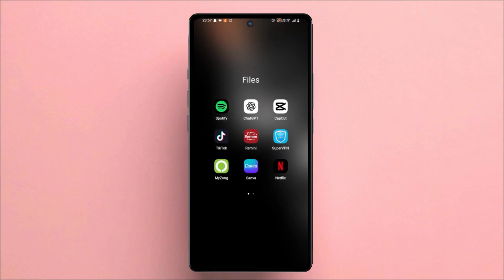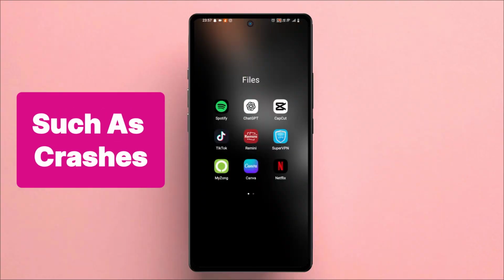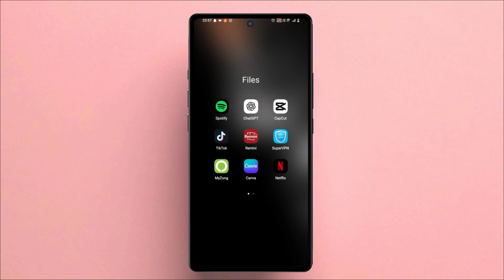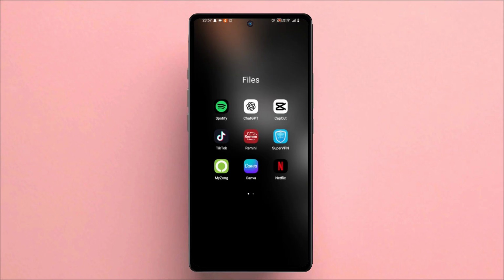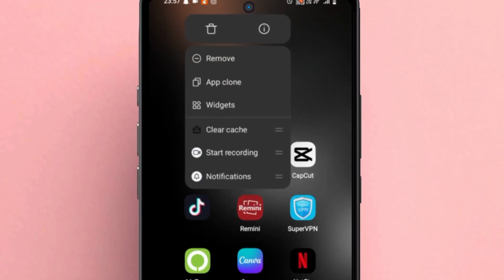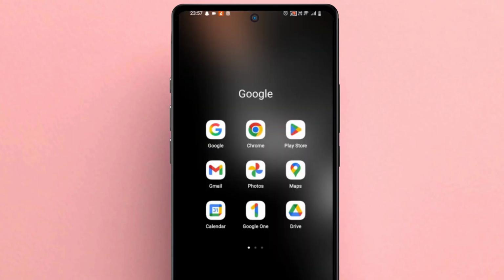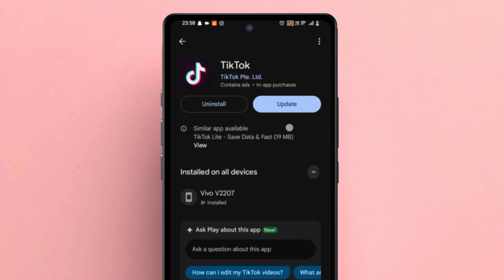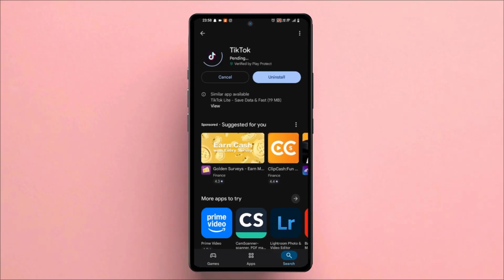Fix TikTok Rewards Not Working (Full Step-by-Step 2025)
In this 2025 tutorial, learn how to fix TikTok rewards not working and claim your coins, gifts, or other rewards properly! 💰 Follow this step-by-step guide to troubleshoot common issues on both Android and iOS.

✅ What You’ll Learn:

Why TikTok rewards sometimes fail

How to refresh and sync your account

Clear cache, app updates, and device settings fixes

Tips to prevent rewards from failing in the future

Perfect for TikTok users, creators, and anyone collecting rewards in 2025!